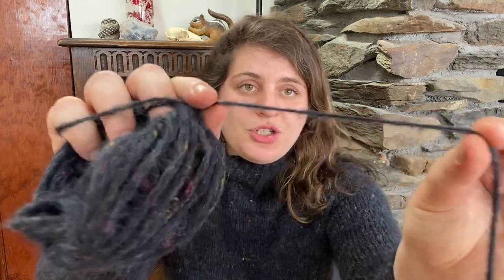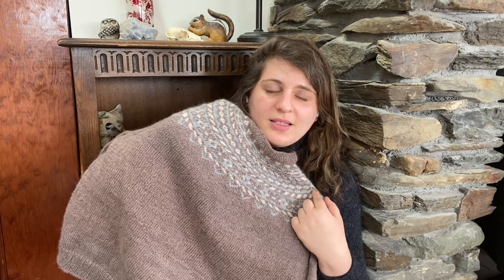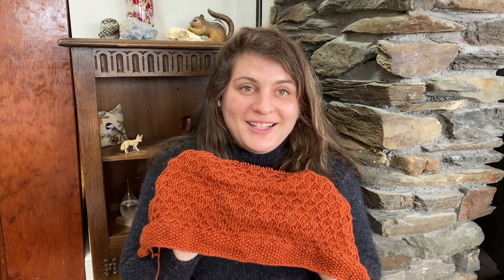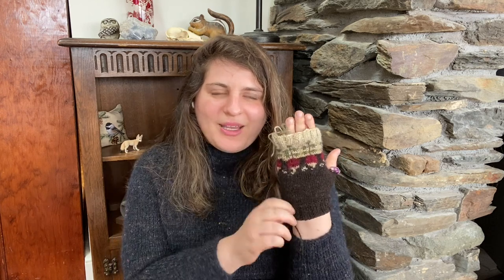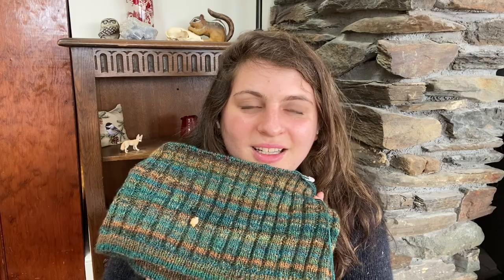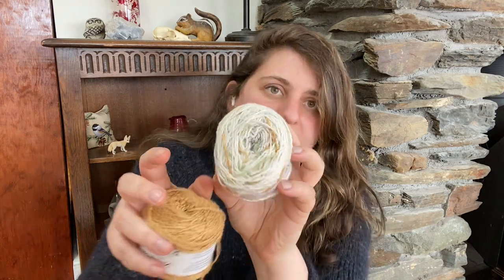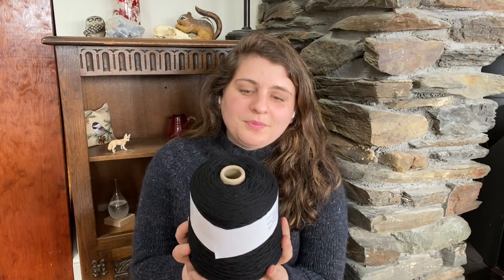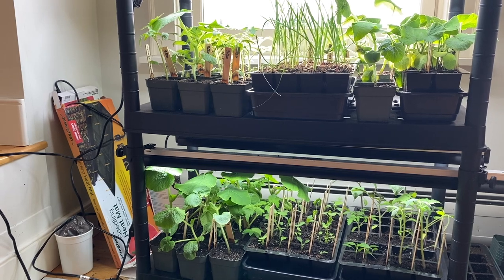Black Spruce Knitting Podcast // 13 // Projects, news + yarn trade with Liza of the Wolblom Podcast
Hi everyone! I’m back to share some knitting and some life things, but also - I’m so glad to finally show you what Liza from the Wolblom Podcast sent to me, all the way from South Africa! I was so touched by her thoughtful yarn choices and handmade items. Please check out the video that she made if you want to see what I sent to her from North America :)

Some of the links below are Ravelry - if you need and can’t find an alternative, let me know and I’ll do my best to help you!

- Kate’s Tangled String, who makes incredible historical and fantastical garments

Liza kindly sent me Eco-Lush Yarn and Knotty Habit yarn. I’m not including links as they are not available where I live.

Dusana Knit notions